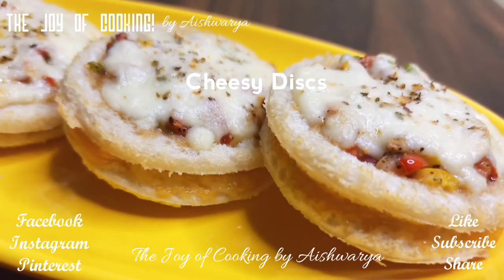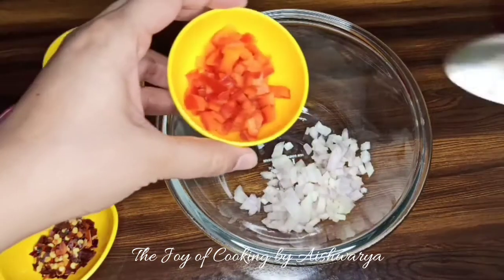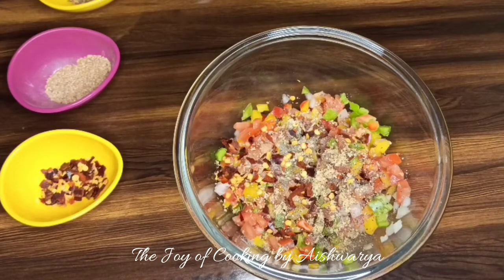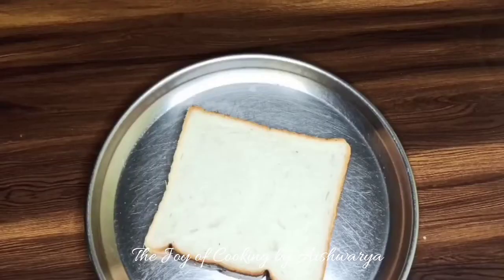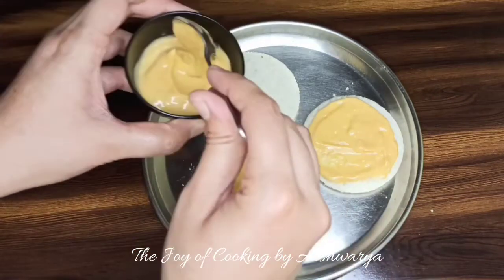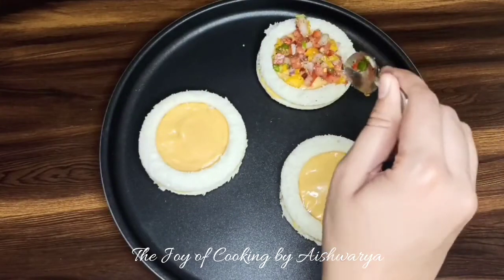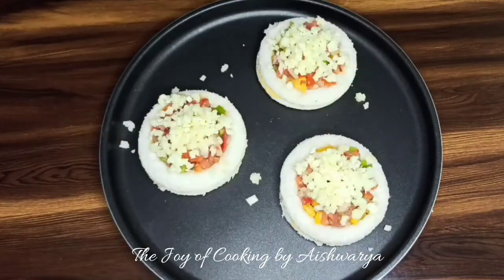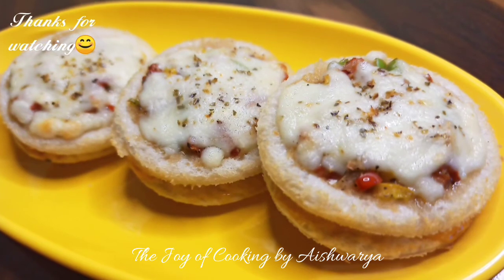Easy Snack | Cheesy Discs | Kids special snack | Recipe by Aishwarya Sunil Bivalkar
Hi guys!!

Happy Cooking!!